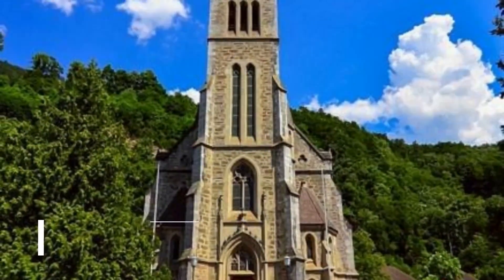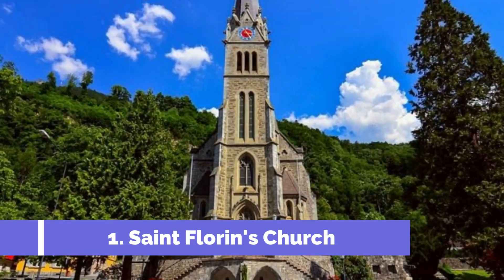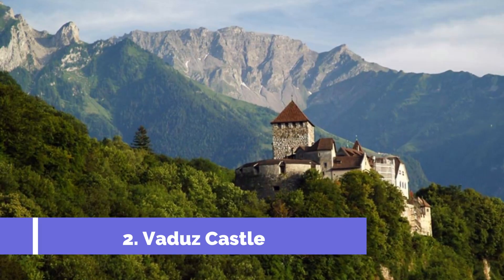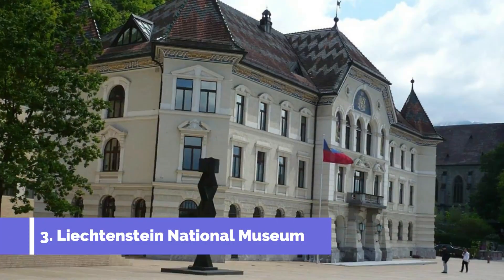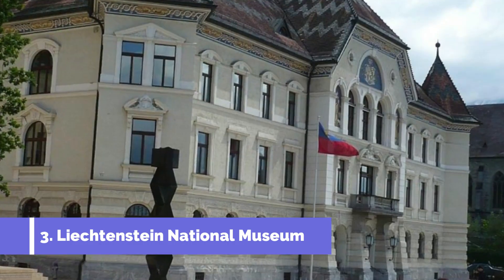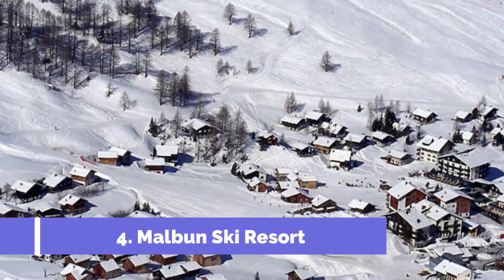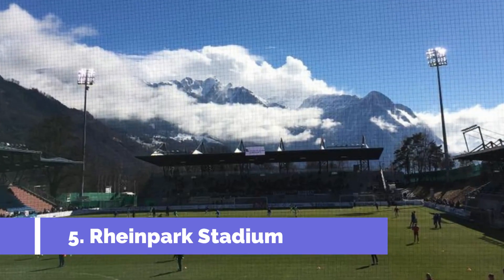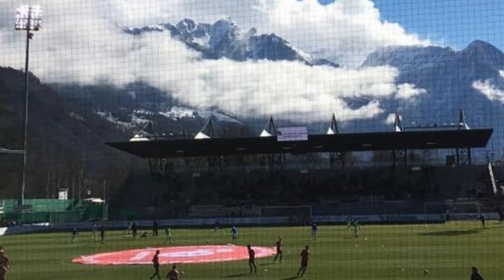Top 10 Best Tourist Places to Visit in Planken | Liechtenstein - English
Planken is one of the biggest tourist attractions in Liechtenstein having many best places in Planken. Planken is a municipality in Oberland, Liechtenstein. It has four exclaves, two enclaves and a population of 473. Thus by population it is the smallest municipality of Liechtenstein. So to help you figure out the places you need to try, we've gathered up a bucket list of the best Places in Planken that you won't regret going to.

There are many beautiful places in Planken.  Liechtenstein has some of the best places in Planken. We collected data on the top 10 places to visit in Planken. There are many famous places in   Planken and some of them are beautiful places in Planken. People from all over Liechtenstein love these   Planken beautiful places which are also  Planken famous places. In this video, we will show you the beautiful places to visit in Planken.